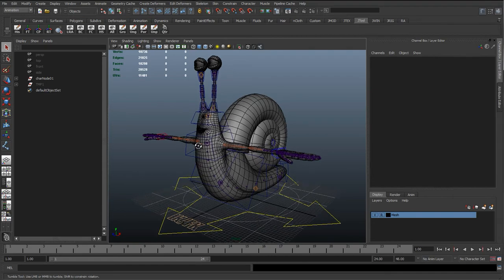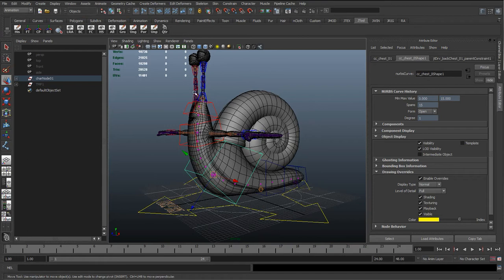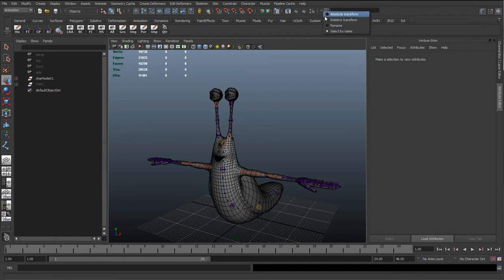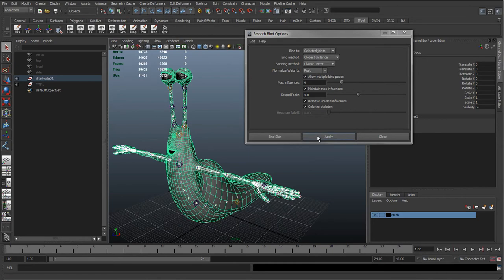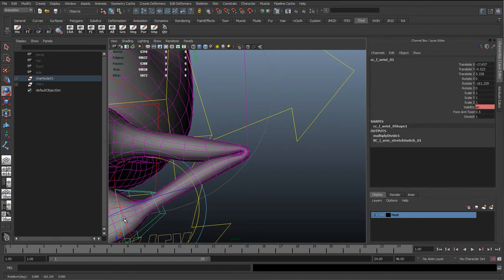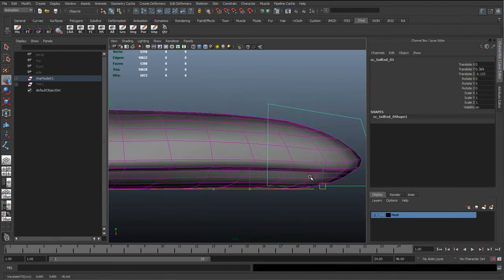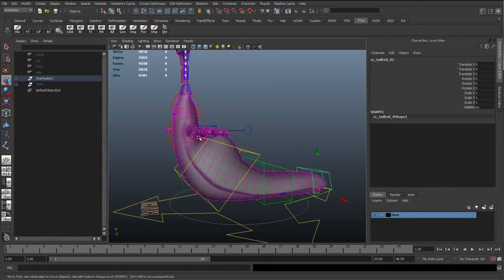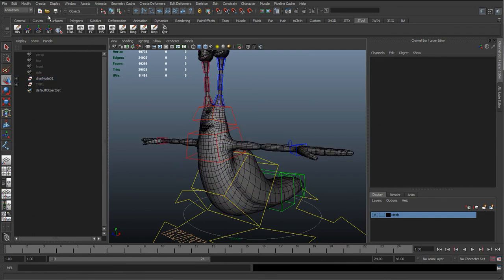29 - Quick skinning test (Cartoon character rigging series)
Now we have most of the joints there its time to just do a quick bind skin to see how things are working and check if there are any errors that need fixing.

The skinning will be bad as where just doing a default bind with no refinement but this is just to check if there are any obvious errors going on.